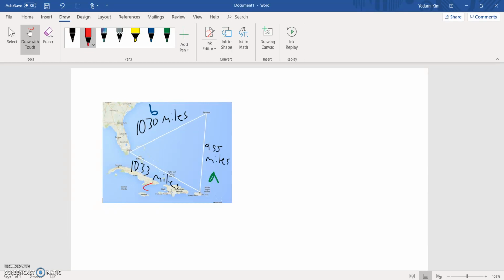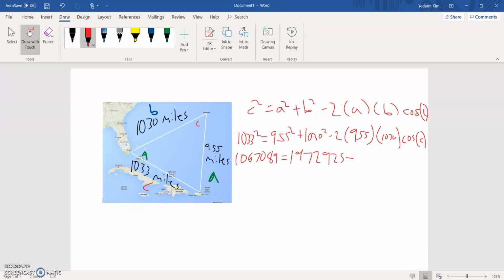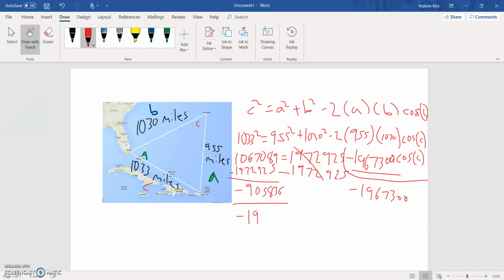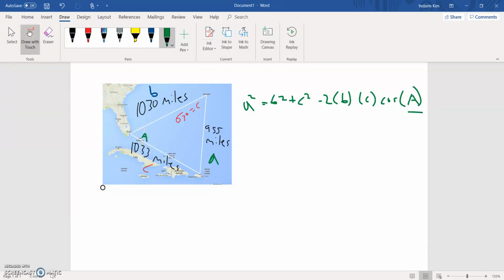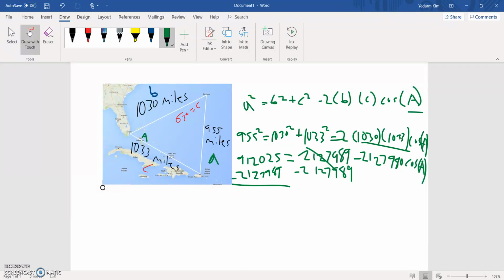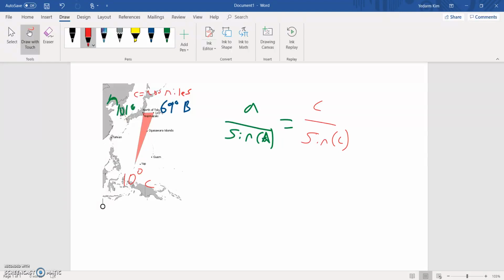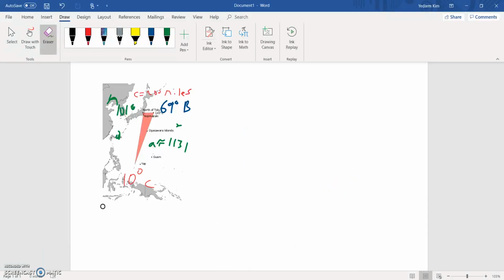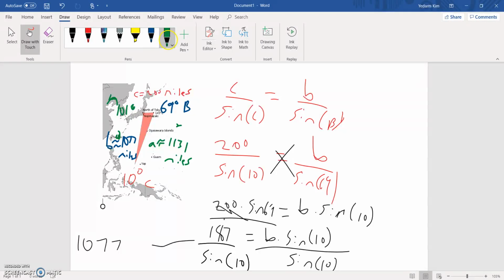Project #2 by Yedarm Kim